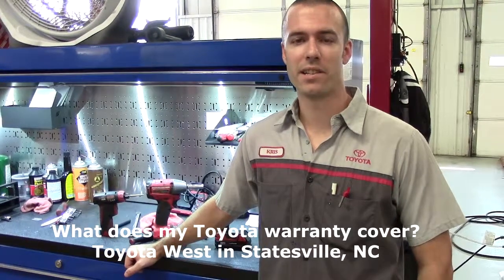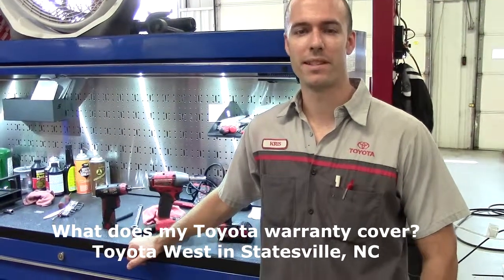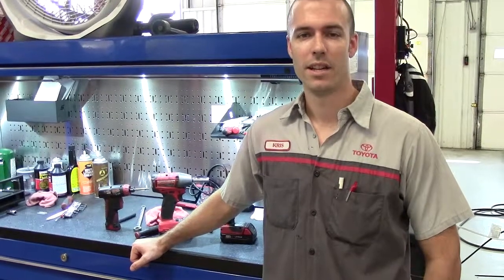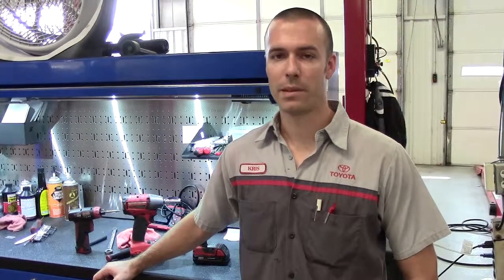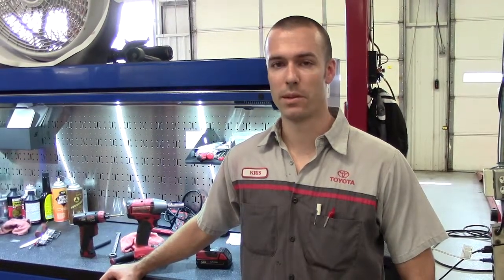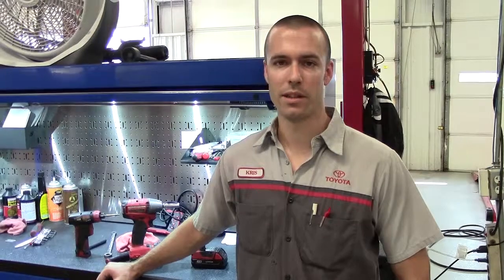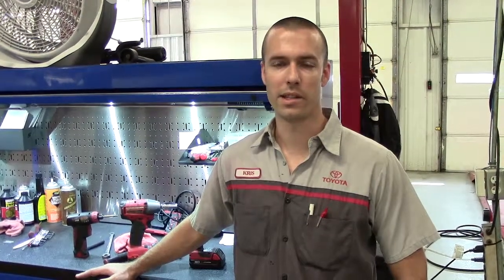What does my Toyota warranty cover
Service Time at Toyota West in Statesville, NC.